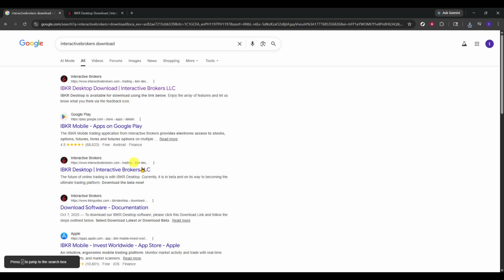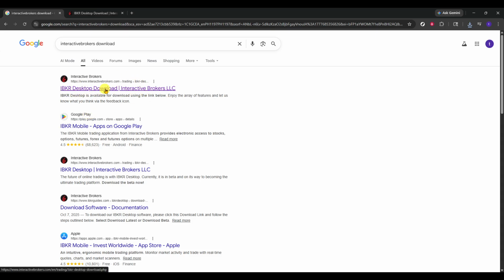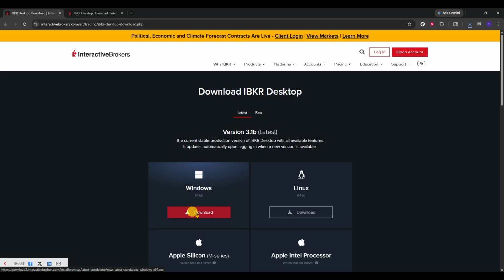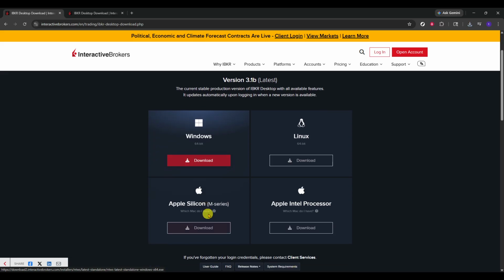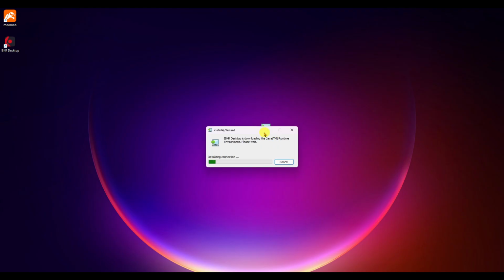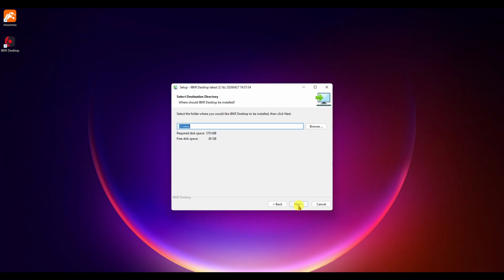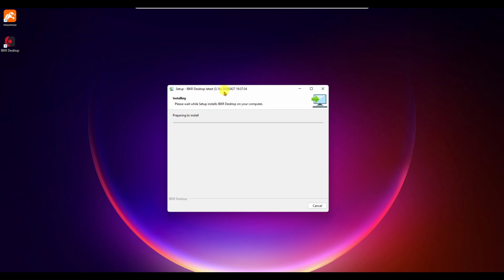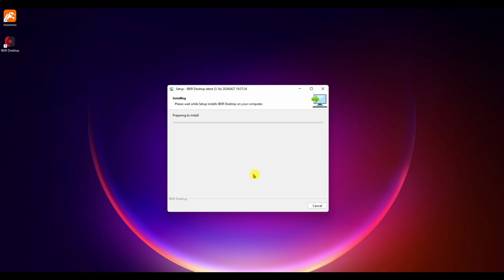How To Install Interactive Brokers In Windows 10/11 (2026) (Complete Guide)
Learn how to install Interactive Brokers in Windows 10/11 in this simple complete guide. This tutorial shows you step by step how to download, install, and set up the Interactive Brokers desktop platform on your PC. Whether you're using Windows 10 or Windows 11, this guide will help you install IBKR quickly and start trading without confusion.